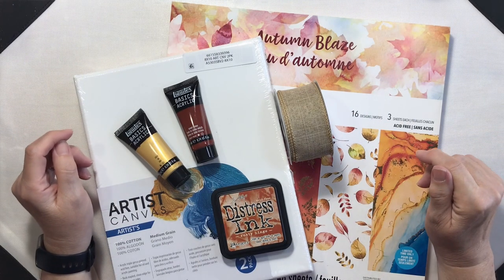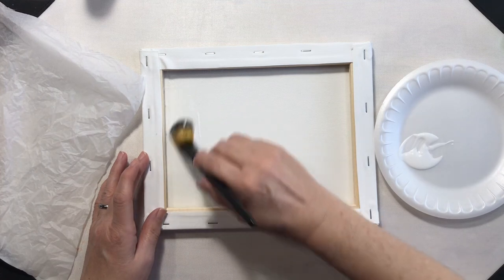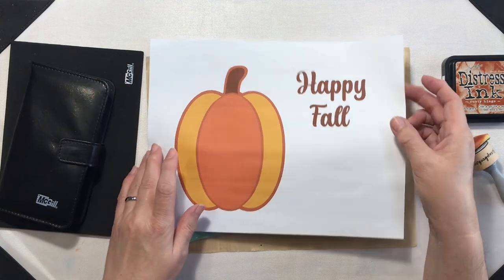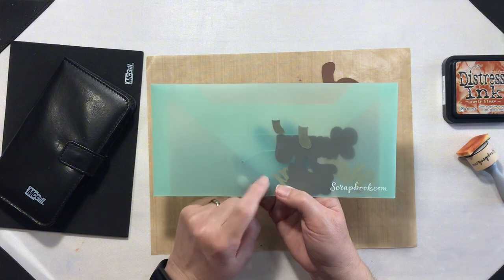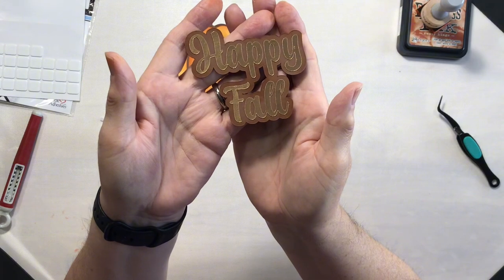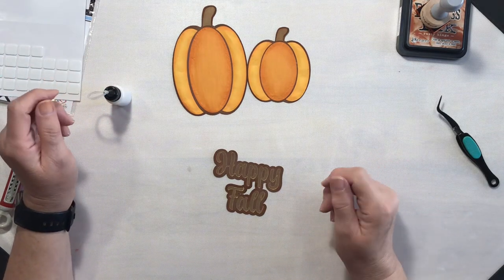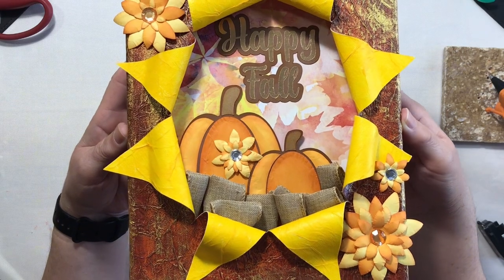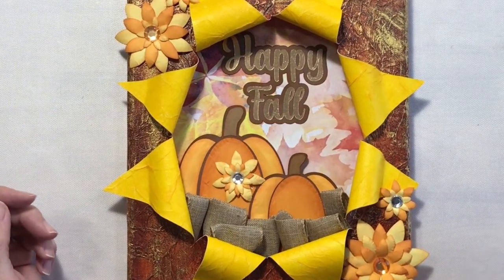Make a Fall Inspired Busted Canvas With Me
In this video, I'll guide you through creating a fall-inspired busted canvas that blends vibrant autumn colors with a textured, distressed effect. Using simple techniques and materials, we’ll transform a blank canvas into a warm, rustic masterpiece perfect for your seasonal decor. Whether you're a seasoned crafter or just starting out, this project is a fun way to bring the beauty of fall indoors. Grab your supplies, and let's get started!

***SUPPLIES***
*Blick Academic Canvas 2-Pack*
*ArtSkills Stretched Canvas 8x10 2-pack*
*Mod Podge Matte 4oz.*
*Liquitex Basic Acrylic Paint 24 pc. Set*
*Liquitex Basic Acrylic Paint Cadmium Yellow Deep Hue*
*Liquitex Basic Acrylic Paint Gold*
*Liquitex Basics Acrylic Paint Burnt Sienna*
*McGill Paper Blossoms Flower Shaping Tools*
*Tim Holtz Tonic Studio Rotary Paper Trimmer*
*Excel Fingertip Craft Knife*
*Fiskars Cutting Mat Gray*
*EK Tools Cutter Bee Precision Scissors*
*Gorilla Glue Dual Temperature Hot Glue Gun*

Chapters:
0:00      Intro
1:14      The canvas
4:19      The pumpkin SVG
12:35    The back board
15:37    Painting and cutting the canvas
26:08    Decorating the inside
35:38    Decorating the outside